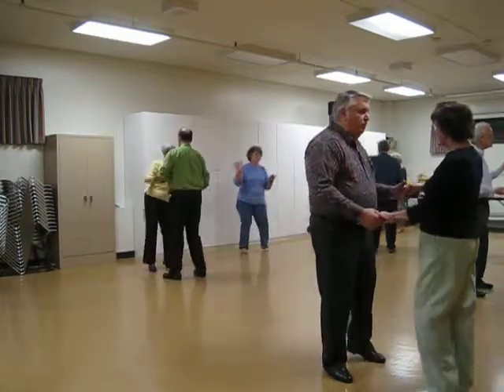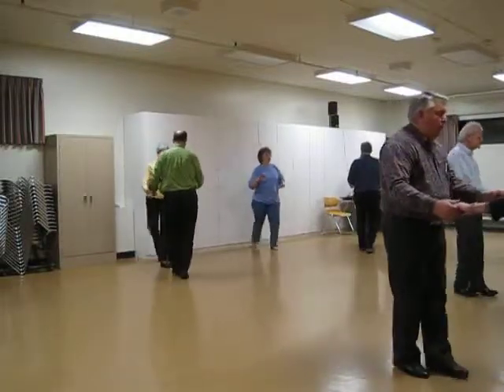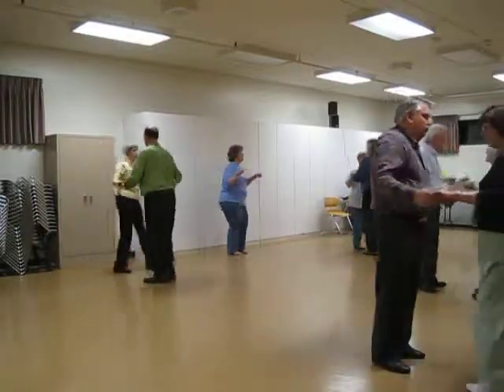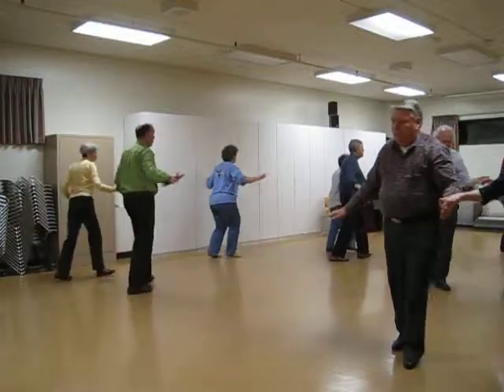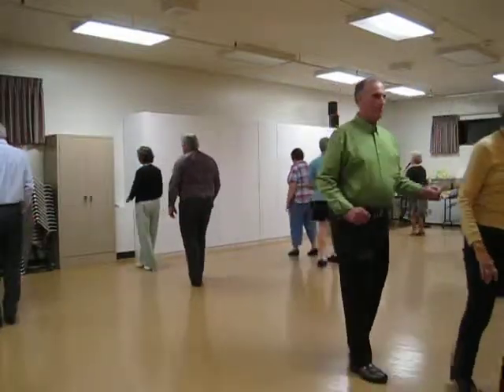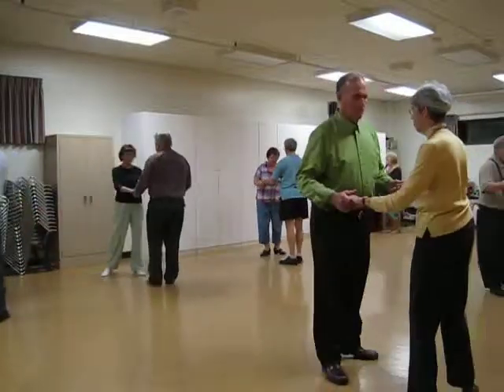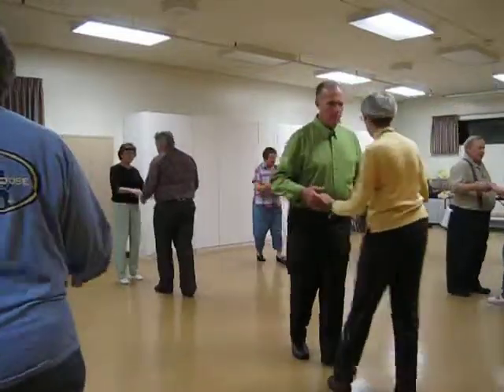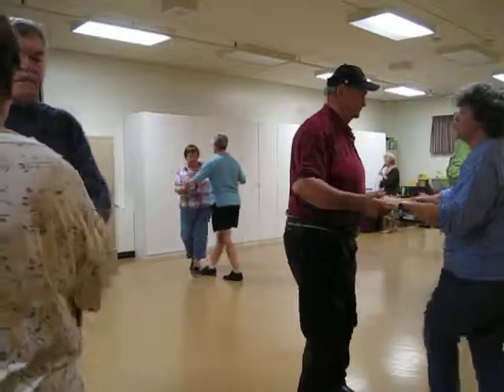12 Ice Castles Rumba Exercise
Rumba Round Dance Lesson